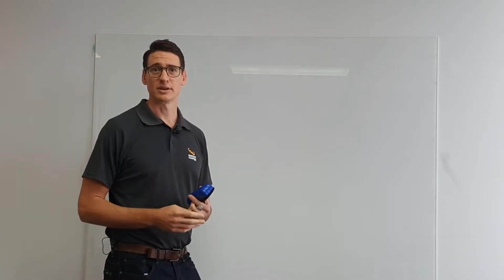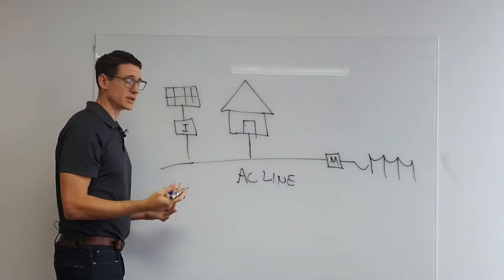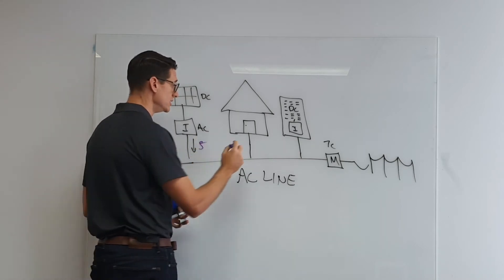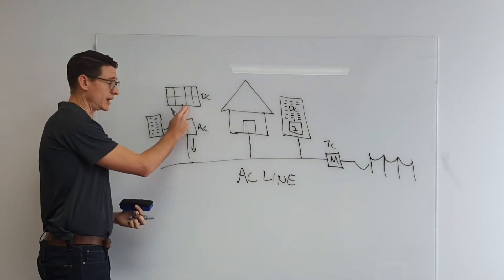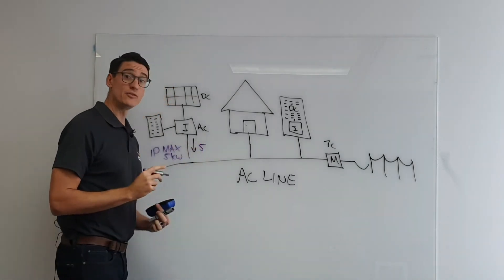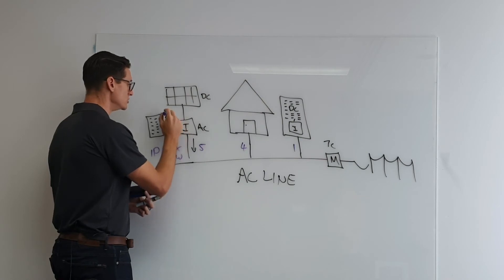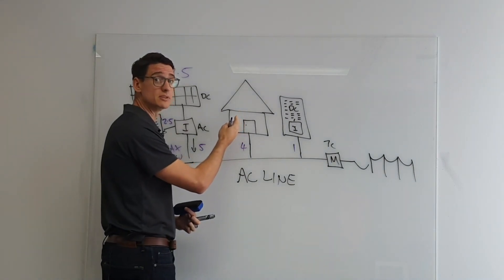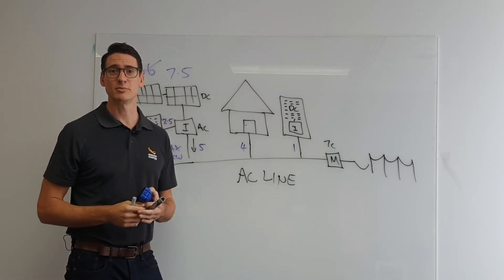Infinite Energy | AC/DC Coupled Batteries Explained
At Infinite Energy, we are passionate about educating West Australians about ways they can help reduce their carbon footprint and save money with solar power. With recent technological advancements, batteries are becoming more and more popular with many people wanting to invest in solar and battery storage or wanting to incorporate them into their existing solar PV systems.

This video gives a basic overview of some of the different battery technologies currently available in WA and how they work with our electrical grid and Western Power’s guidelines.